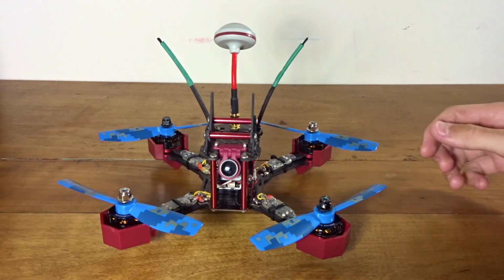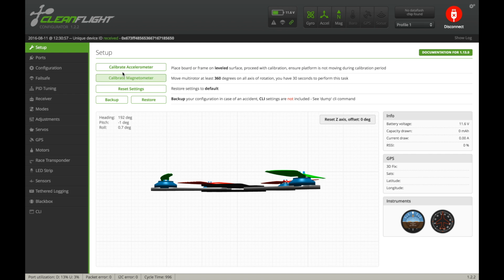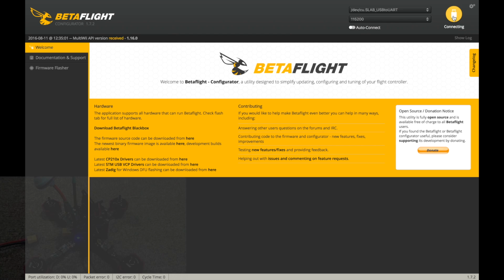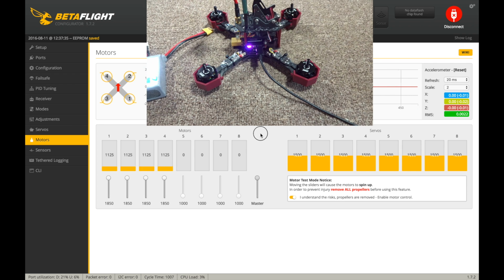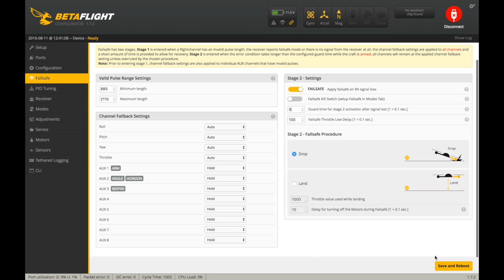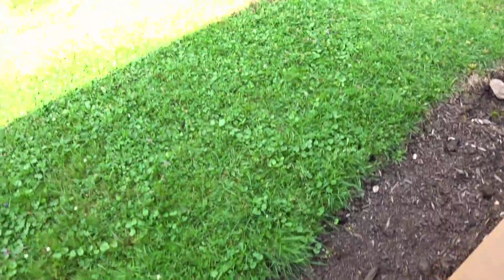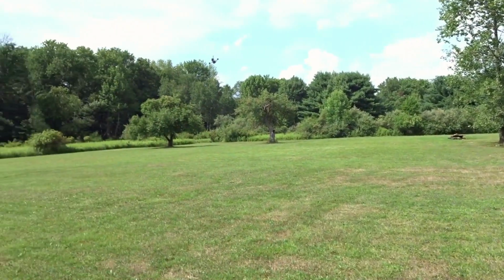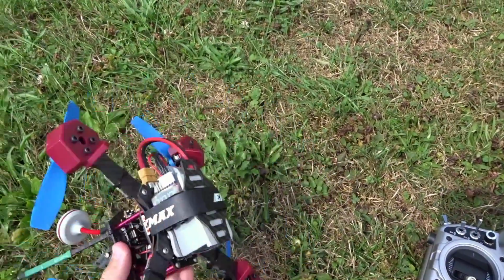JJRC JJPRO P200 Initial Setup and Maiden Flight : Stock Beginner Config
Hopefully this helps you get your P200 (or 175) in the air! Some settings may differ based on your receiver and or preferences.